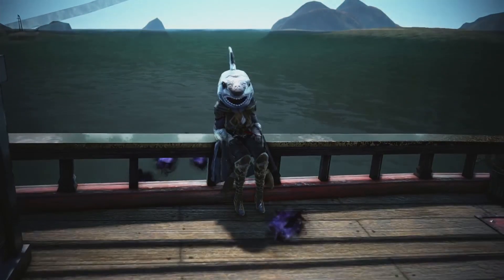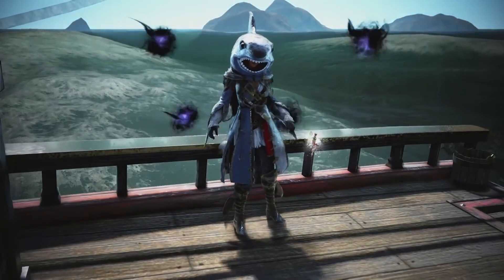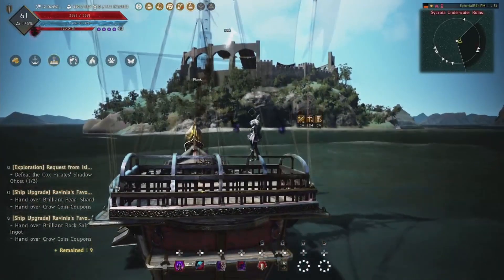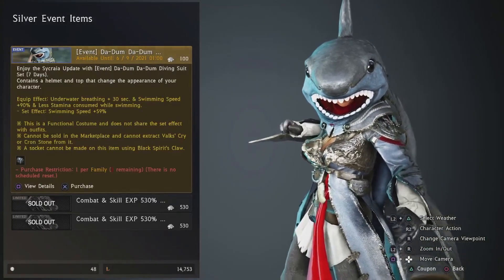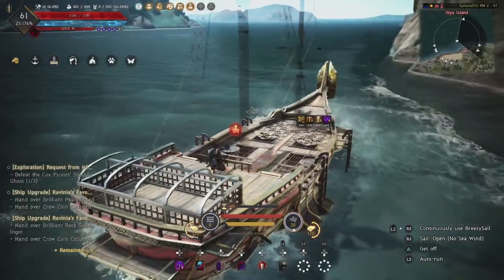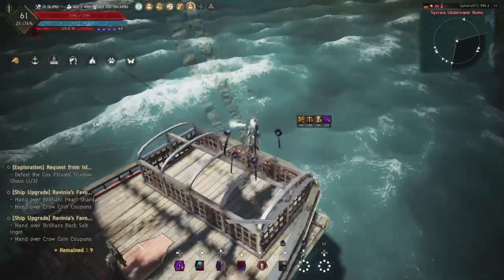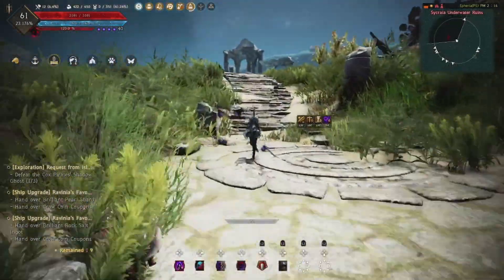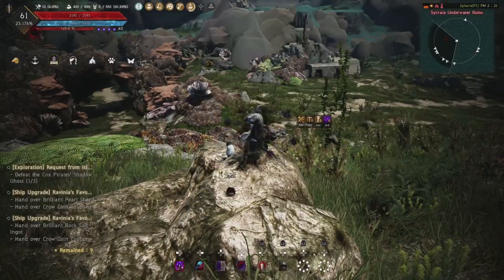BDO Console EP. 40 - So you WANT to FIND SYCRAIA??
What's going on adventurer's!? In today's video I show you how you can find the entrance to Sycraia Underwater Ruins!

Join me on discord to chat all things BDO (Black Desert) and everything else
Discord and also to stay up to date with what's happening.